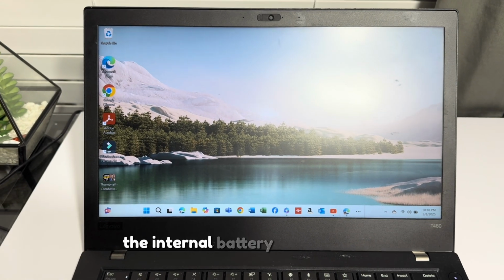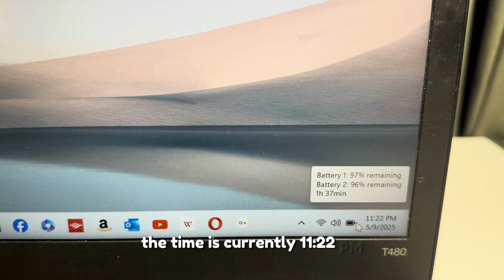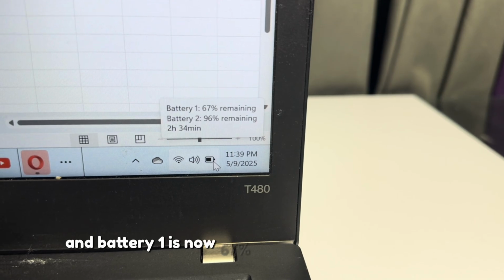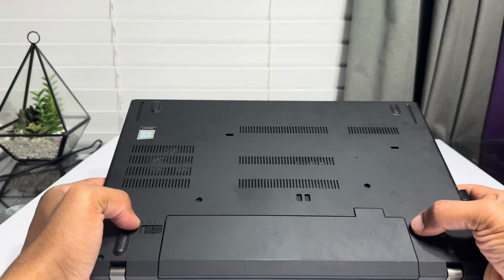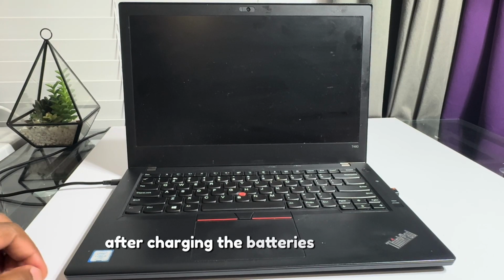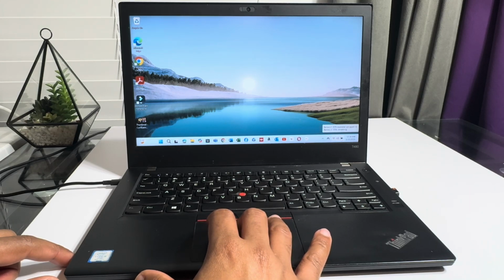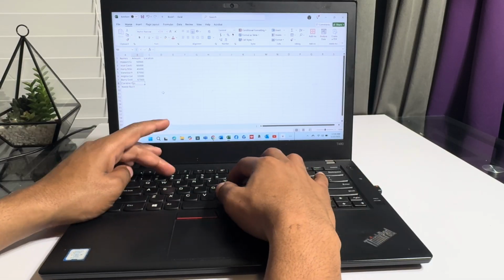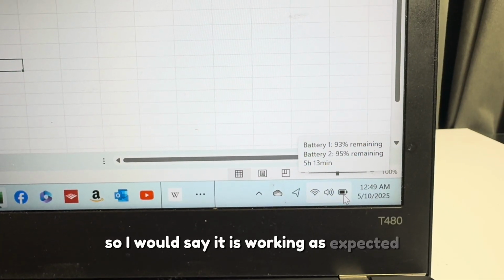ThinkPad T480 Battery 1 Replacement - SOLVED!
In this video I demonstrate how to replace the internal battery on the Lenovo ThinkPad T480 laptop. This is an easy replacement to perform and can be carried out successfully in a couple of minutes.